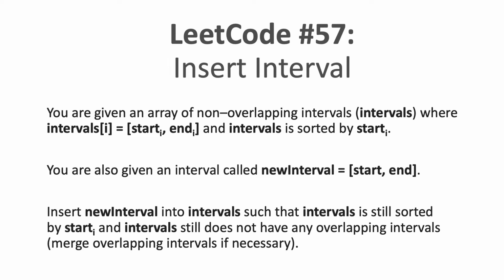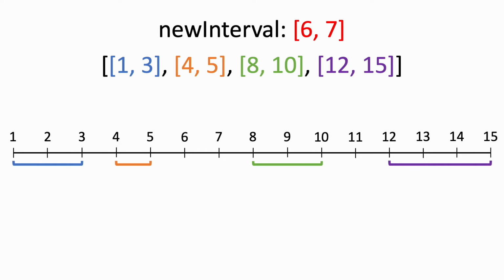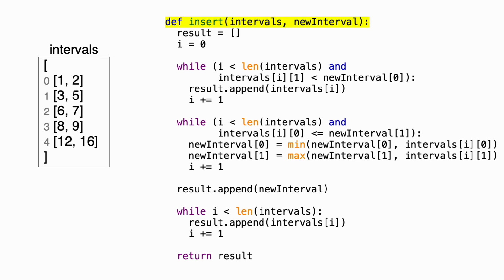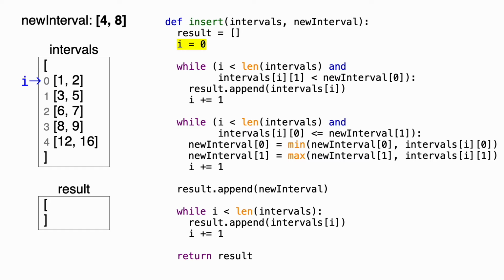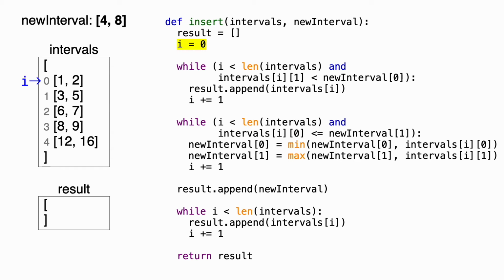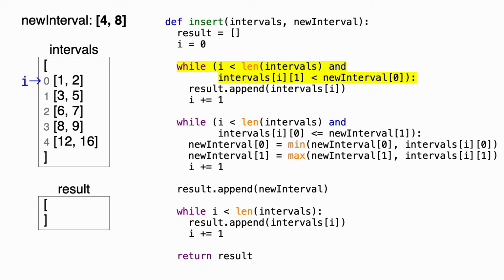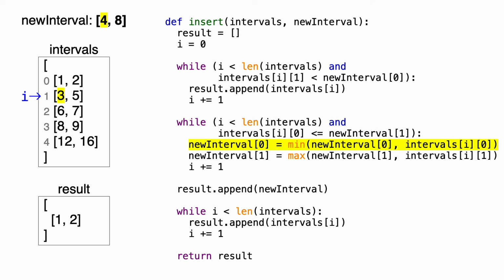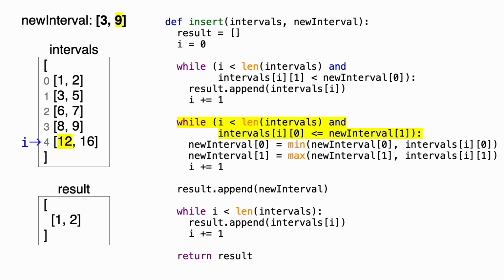LeetCode 57: Insert Interval | Coding Interview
0:00 Problem overview
1:35 Code walkthrough